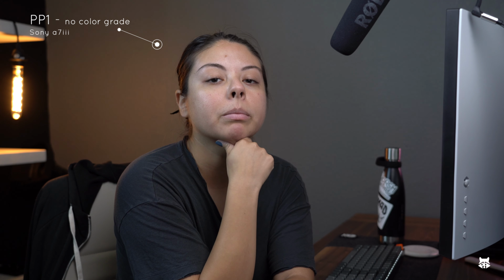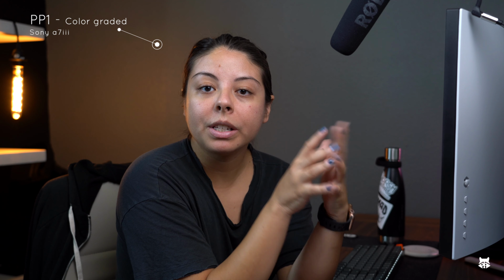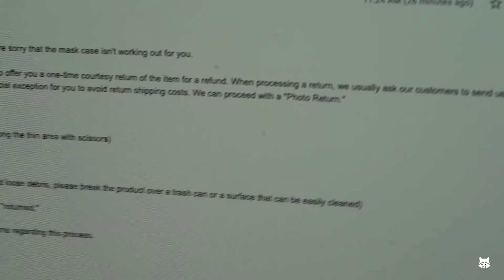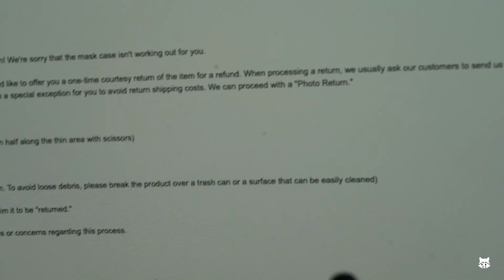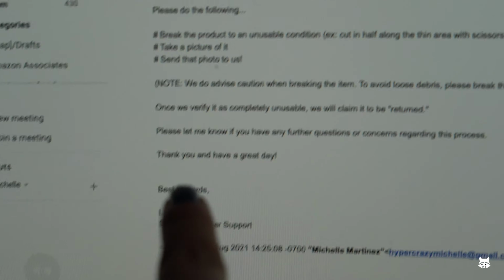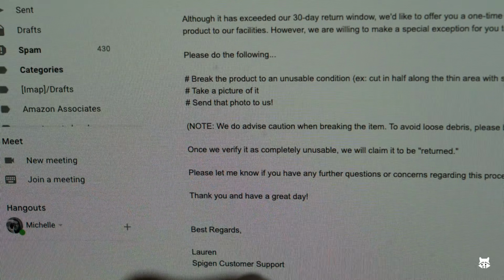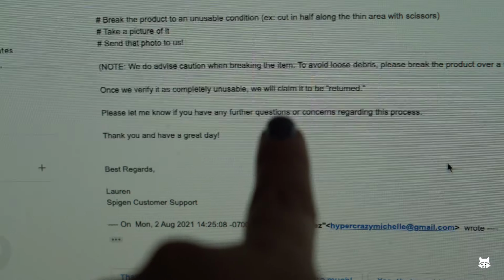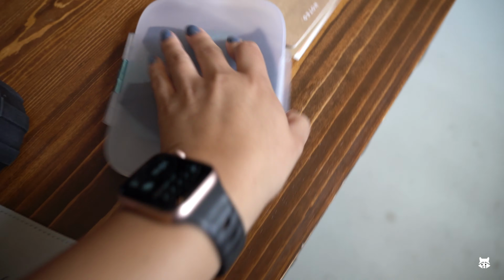Do 'Picture Profiles' Matter? Sony a7iii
So what do you guys think? SLOG2, PPoff, PP1?
Also what the heck is up with Spigen….?!

Sony A7iii
Godox SL-60W
Godox S30
Big Godox Light-VL300
Tech bag organizer POWER PACKER
Hue lights
Light Diffuser Sheet
Camera remote for Sony
Weebill S Gimabl
Logitech Mouse
Smaller Backpack for now..
SSD Harddrive (500GB)
Aputure Space Light